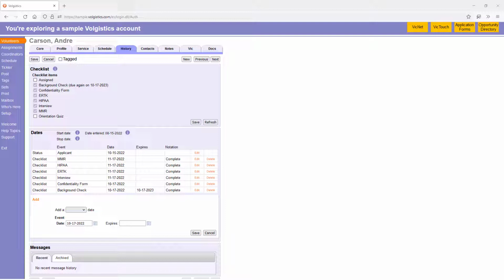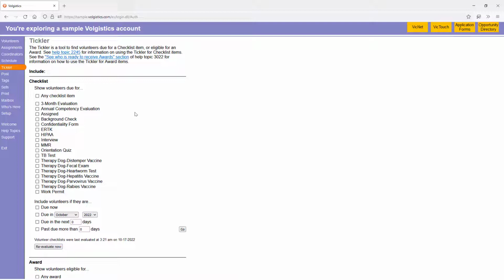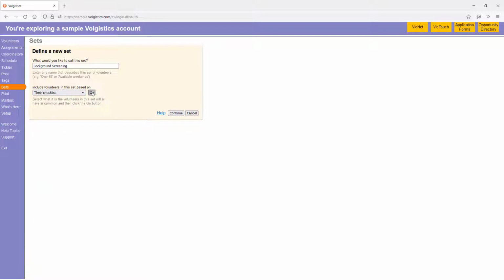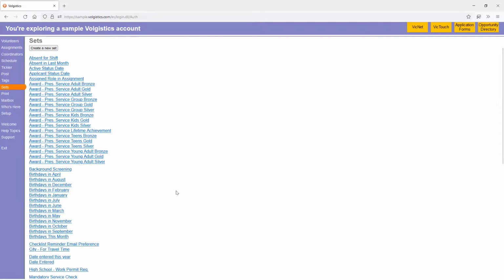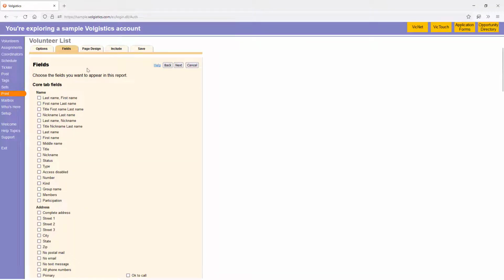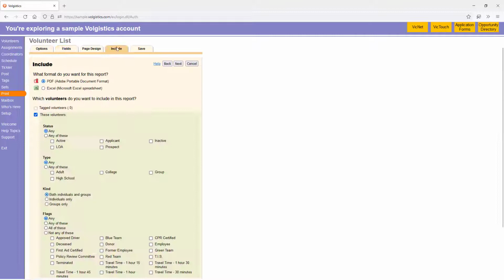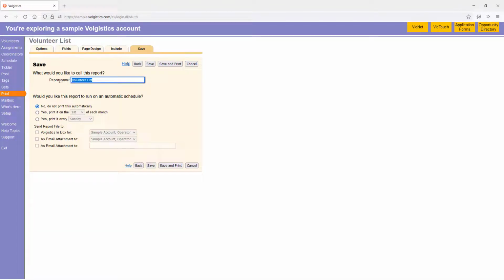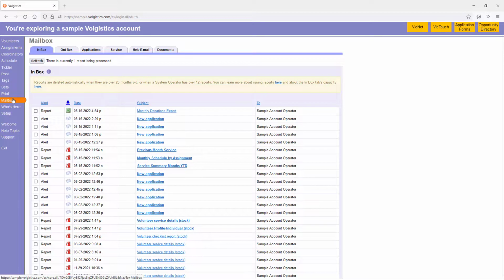Create automatic report to track Checklist items in Volgistics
Tip of the Week November 21, 2022

Volgistics includes a Checklist feature to help you track volunteer requirements. You can not only use the Tickler feature to find volunteers who are due, but you can also create an automatic monthly report showing volunteers who are due.

To do this, the first step would be to create a Set to identify the volunteers who are due for a Checklist Item using the "Their Checklist" Set rule. Since this is for an automatic report, choose the "Due now" or "Due in the next 30 days" options.

Once the Set has been created, make a custom report that will show the information you need. Select the name of the Set on the Include page of the report, and then use the settings on the Save page to make it an automatic report.